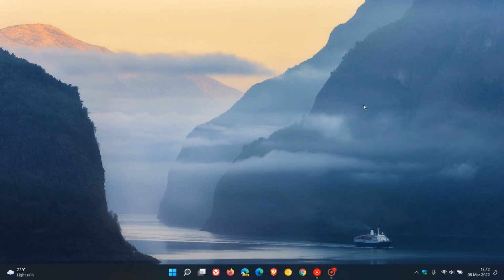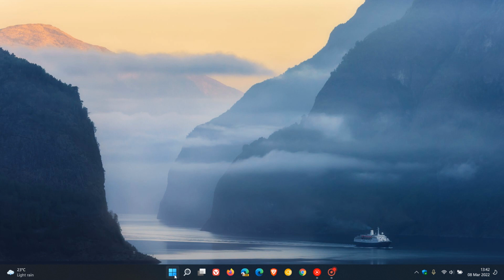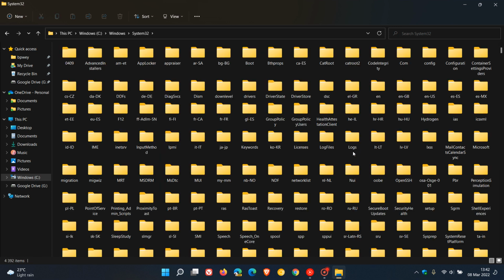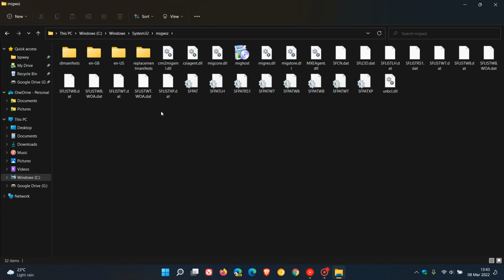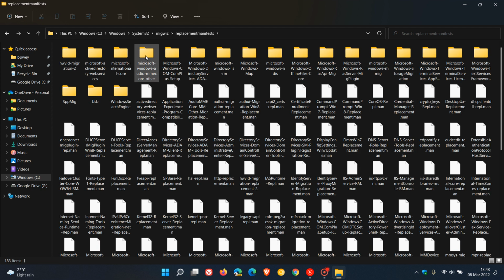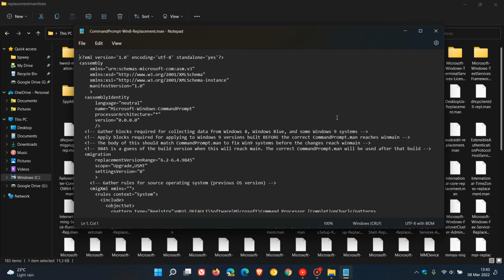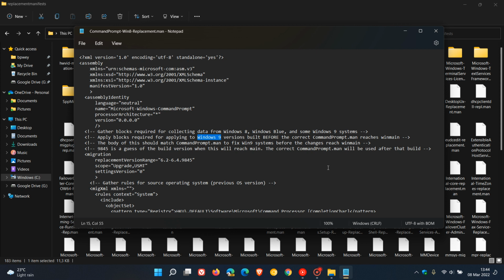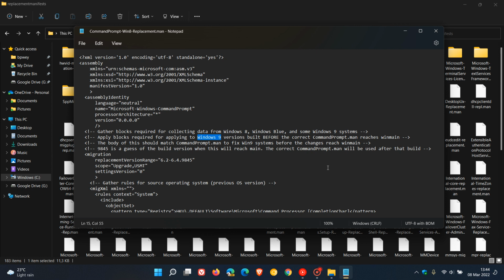Windows 11 has references that Microsoft was working on Windows 9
Windows 7, 8, 8.1 (no Windows 9), 10 and 11.
While Microsoft never officially announced Windows 9, there are still references in Windows 11 that indicate they were working on the OS behind the scenes.